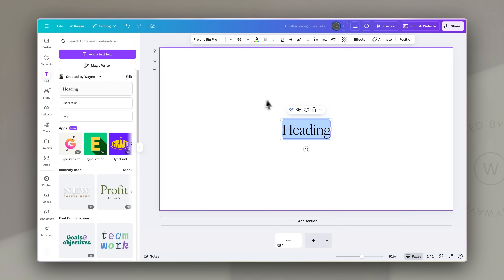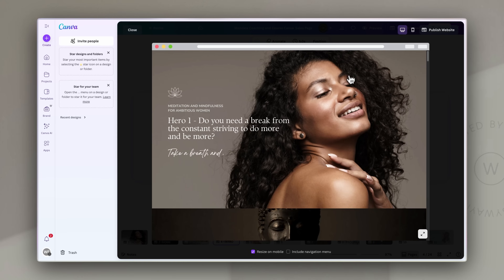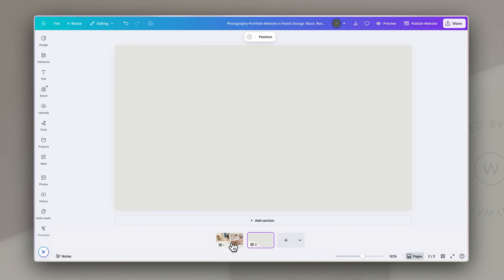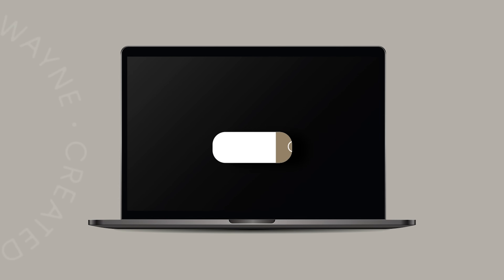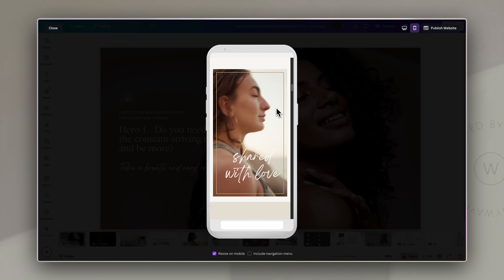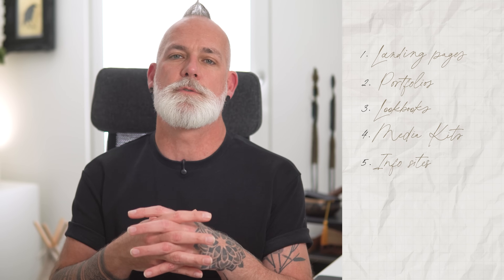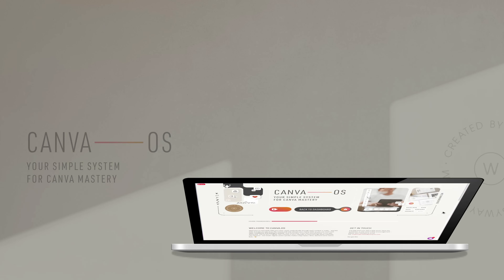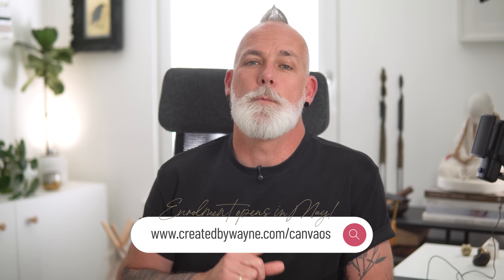Canva Website Builder: What’s New in 2025 & Honest Review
In 2025, Canva rolled out a major update to its website builder—and if you’re a creator, coach, or business owner wondering if Canva websites are finally worth it, this Canva Tutorial video is for you.

I’ll show you how Canva websites work in 2025, what’s new (hello multi-page designs!) and give an HONEST review of Canva websites Pros & Cons.

We’ll cover:
- What’s changed with Canva websites in 2025
- How to use the new multi-page structure
- Real use cases for creators + entrepreneurs
- Pros AND cons (because you know I keep it real)

Plus, I’ll share how Canva websites fit into a smart, creative workflow—especially if you're already designing in Canva.

LINKS
💻 Join the CanvaOS waitlist (my system for designing like a pro in Canva)

TIMESTAMPS
00:00 Intro: What’s New in Canva Websites
00:36 How Canva Websites Work
01:07 Multi-Page Websites Are Here
02:45 Creative Use Cases for Canva Websites
04:34 Limitations You Should Know
06:48 Final Thoughts & Who Canva Websites Are For

🔗 LINKS & RESOURCES